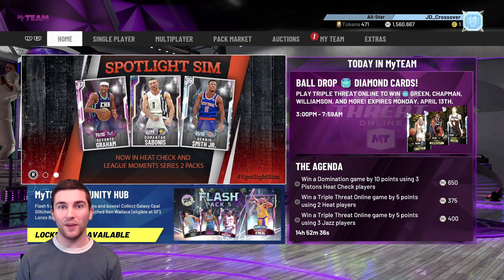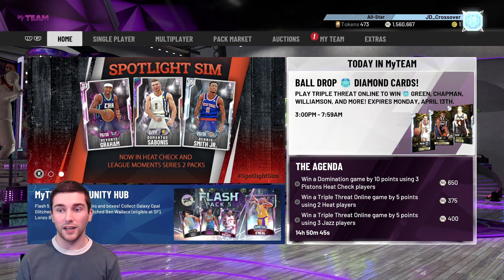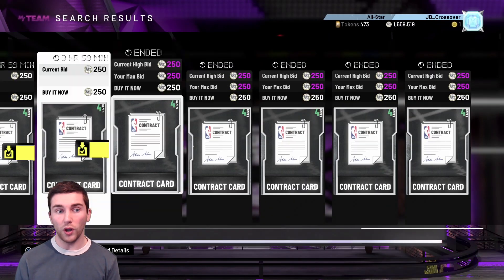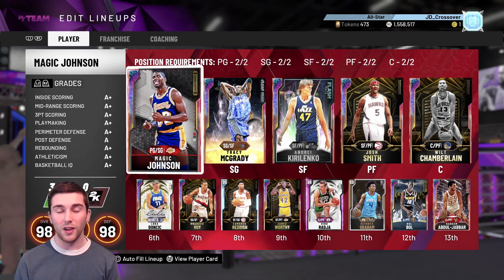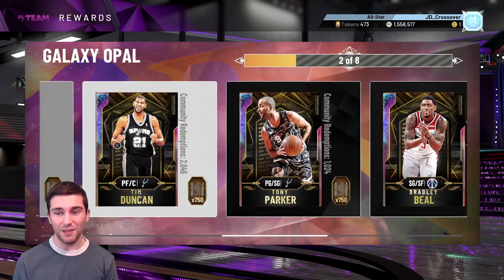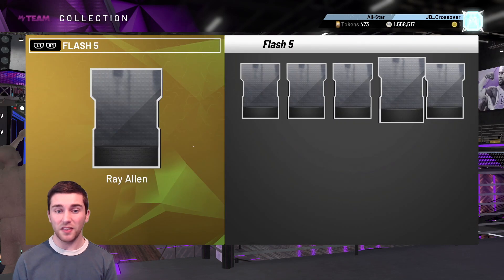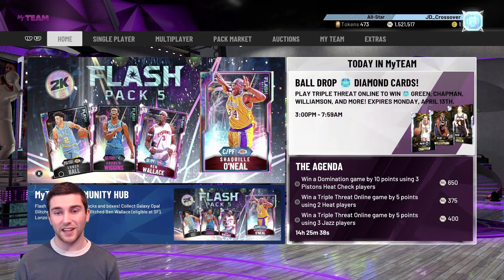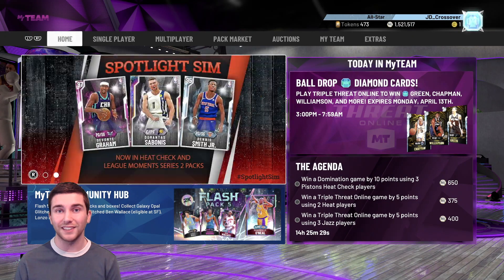NBA 2K20 MYTEAM *NEW* GALAXY OPAL SHAQ IS GOING TO BREAK THE GAME!! FLASH 5 | NO MONEY SPENT #279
I upload at least two videos per day on NBA 2k20 MyTeam with weekends and some weekdays being triple uploads. Content ranges from the NMS series, the You Pick I Play series, the I Rate Your Squad series, and more to come!